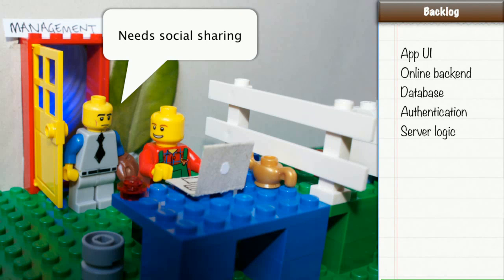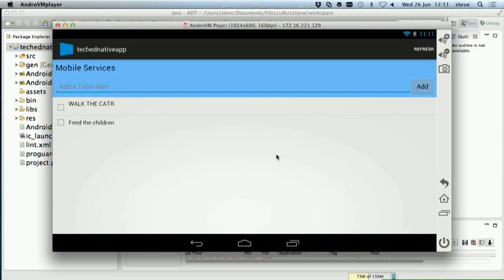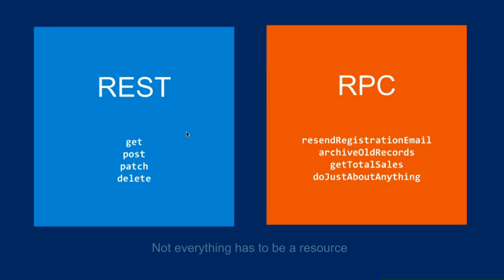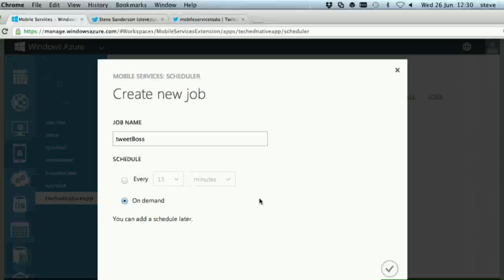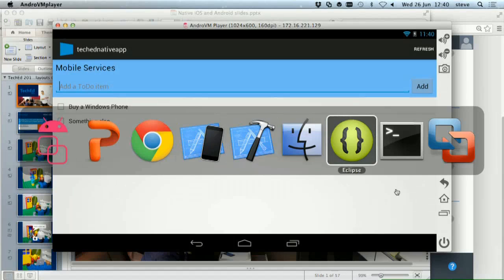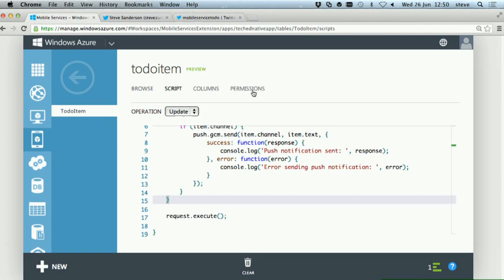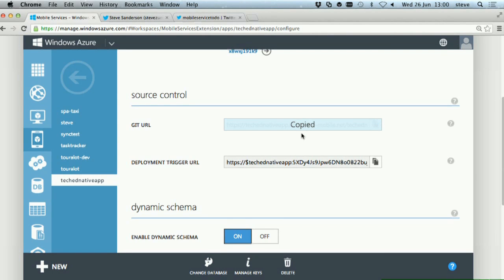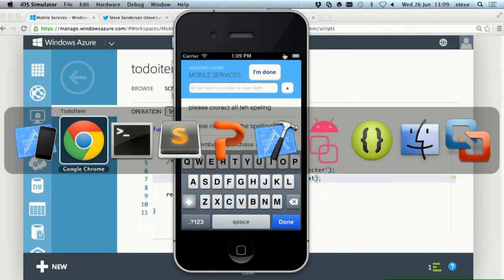TechEd Europe 2013 Develop Native iOS and Android Apps with Windows Azure Mobile Services